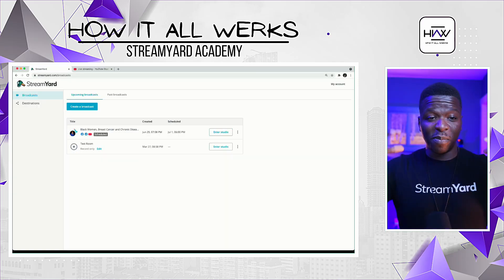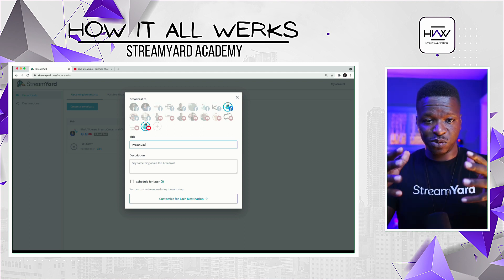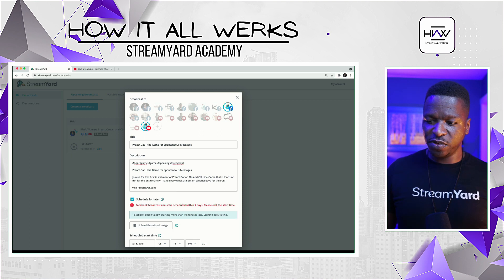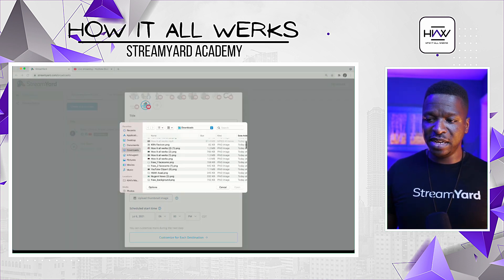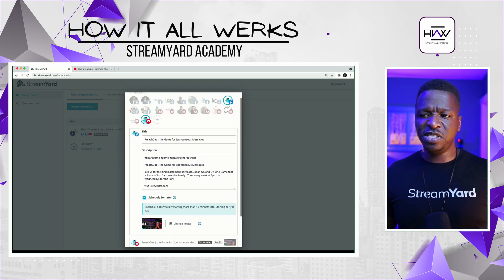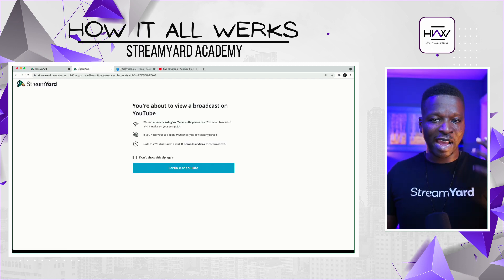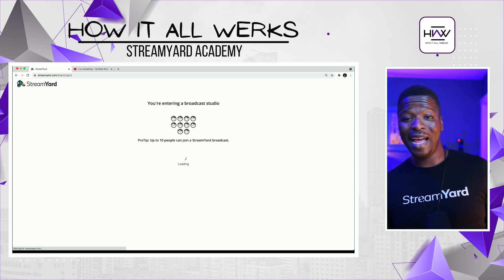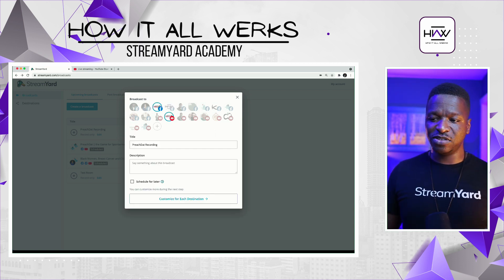SETTING UP AND SCHEDULING BROADCASTS IN STREAMYARD | HIAW StreamYard Academy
In this video we turn our attention to StreamYard and over the next 10+ videos we'll cover everything you need to know to use StreamYard effectively.  In this video we cover setting up and scheduling a broadcast.  Enjoy!